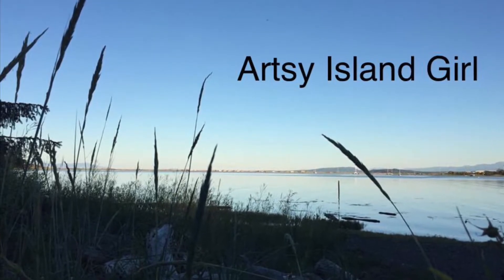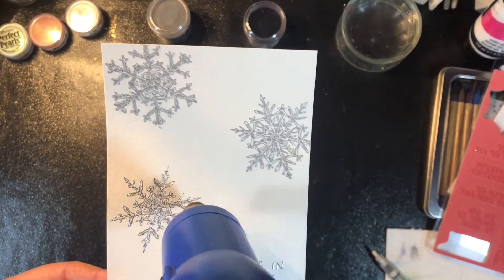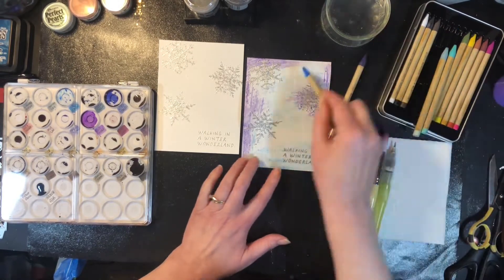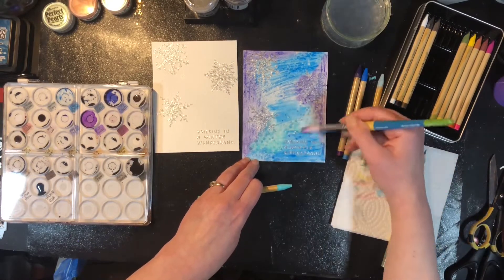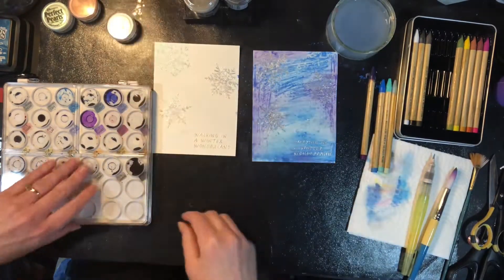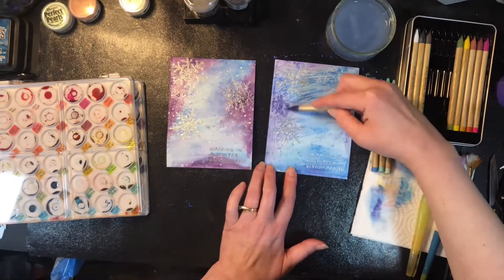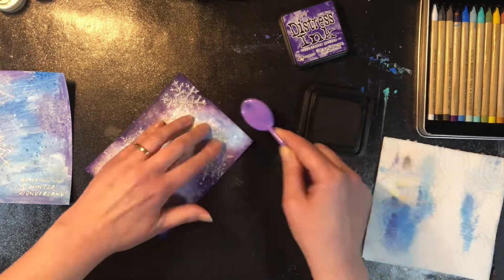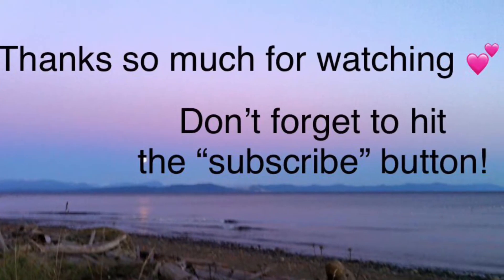Distress Watercolor pencils vs Distress Refills to watercolour a background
In this video I 'm comparing Distress Watercolor Pencils vs Distress Refills to create a watercolour background.

Distress refills:
Dusty concord